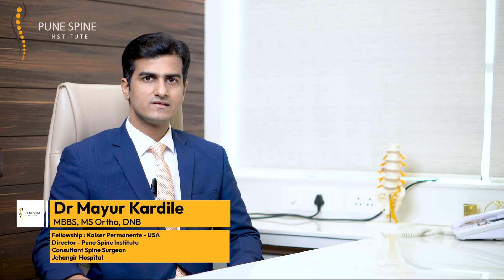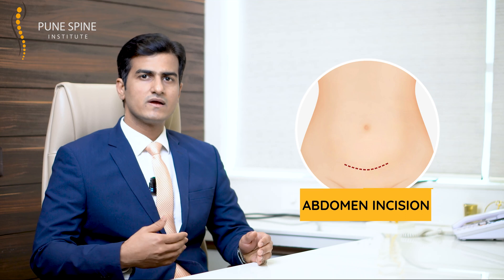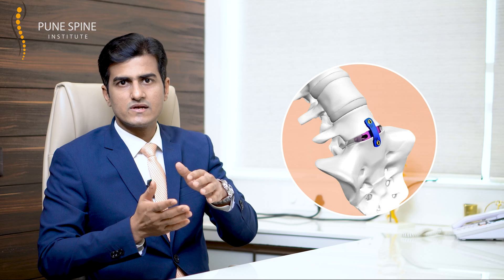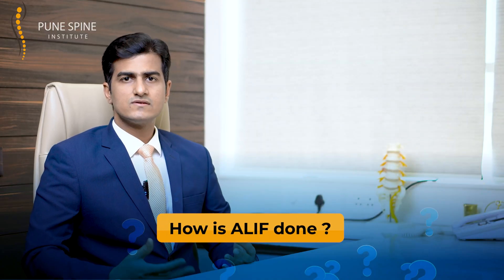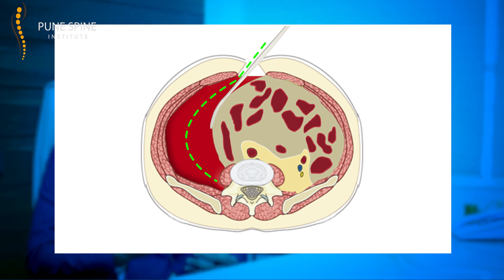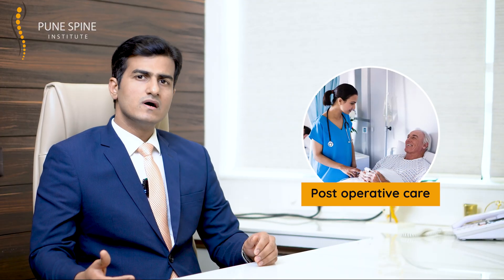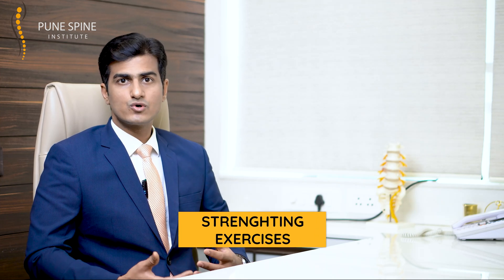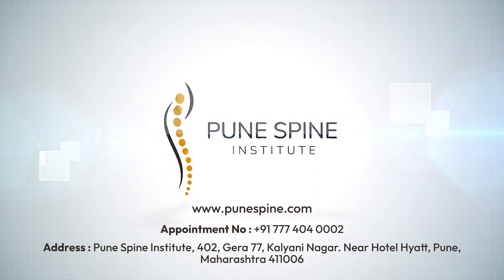What is Anterior Lumbar Interbody Fusion (ALIF) | What are the Benefits of ALIF | Dr. Mayur Kardile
Hello, I'm Dr. Mayur Kardile - Spine Surgeon, Welcome all of you to this channel where you get information related to the spine. Today let's talk about ALIF. What is ALIF  (Anterior Lumbar Interbody Fusion), When is it needed, How does it work, and What are its benefits, let's know in this video.

Address: Pune Spine Institute, 402, Gera 77, Kalyani Nagar, Near Hotel Hyatt, Pune 411006
डॉ. मयूर कर्डिले
Dr. Mayur Kardile
ALIF vs. other spine surgeries